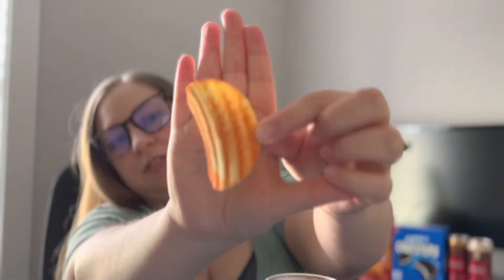New Scorchin Pringles Loaded Nacho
How do these compare to the other options in Pringles’ Scorchin’ lineup? Let’s find out!